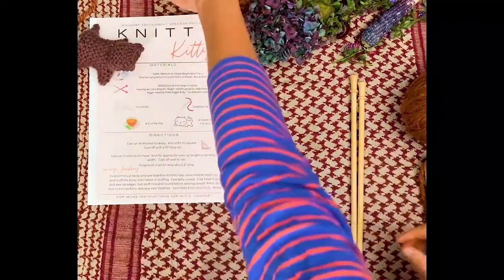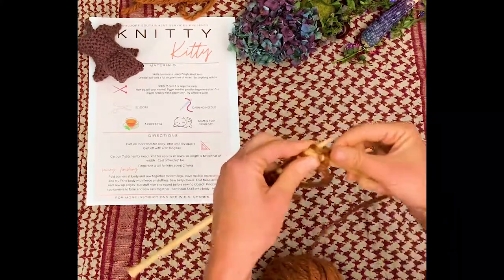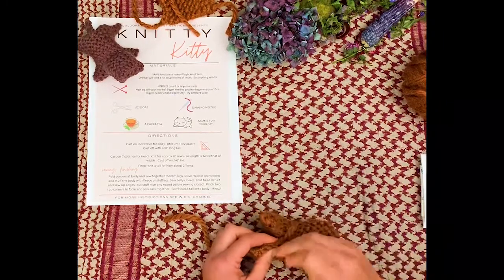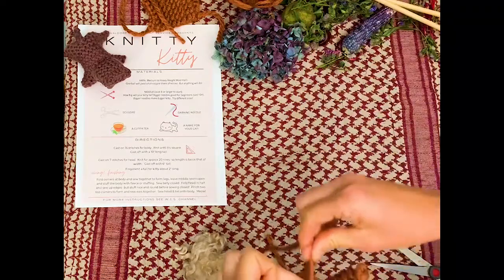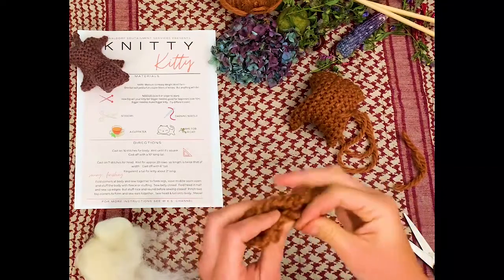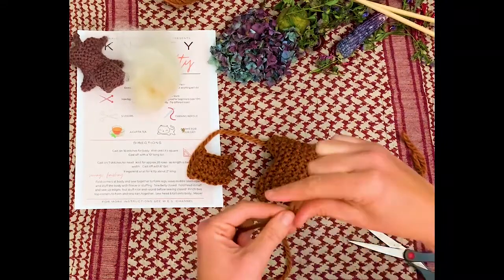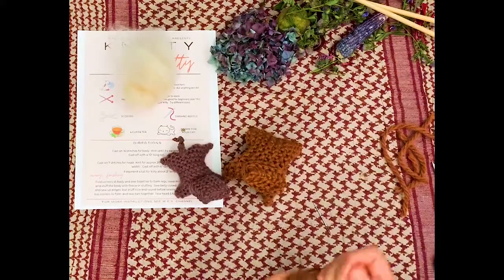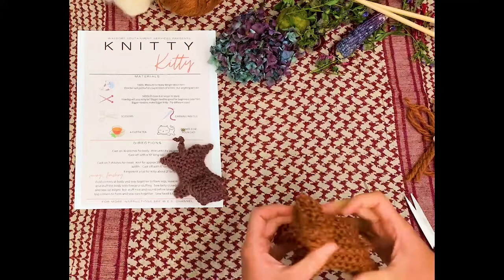Knitty Kitty Instructional Video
Howdy Friends!  Let's knit a toy kitty cat!  It's soft! It's plush!  It's adorable and a simple first project ( with a bit of sewing thrown in).  What a sweet gift to make for yours truly who can use a lil lift right now.  These kitties are sure to please and are Covid-friendly.
go to joyfullygrown.com to purchase pdf